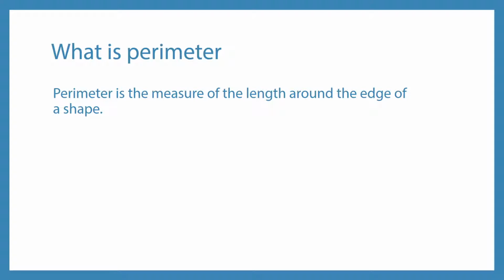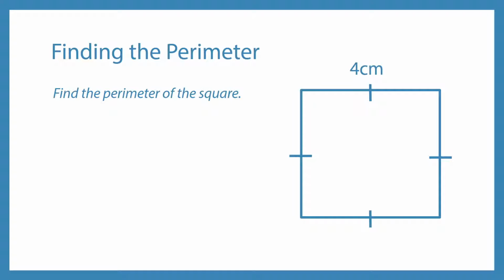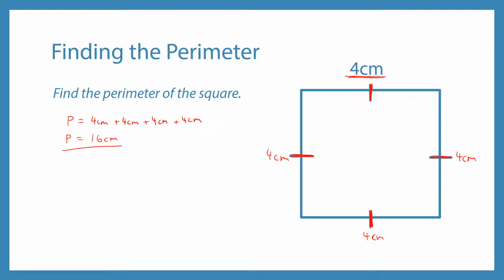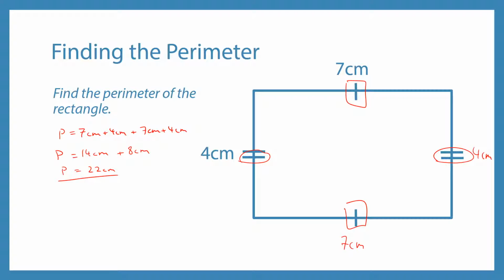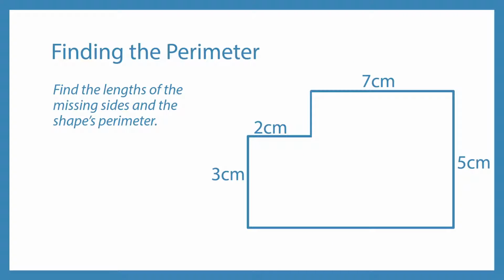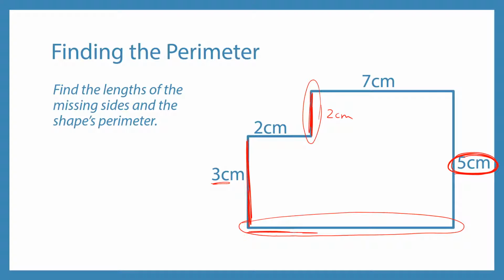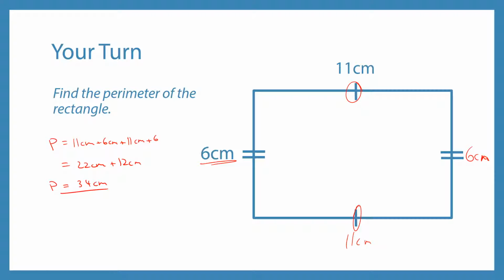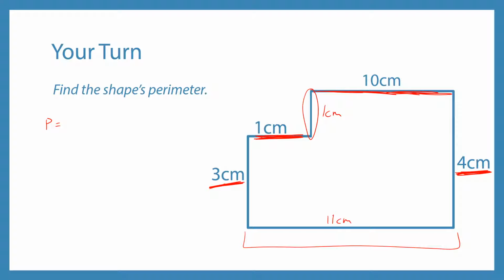Y7 Maths - Geometry - #6 Perimeters